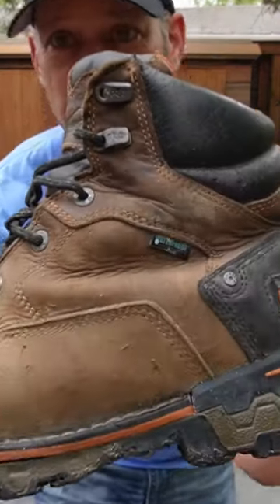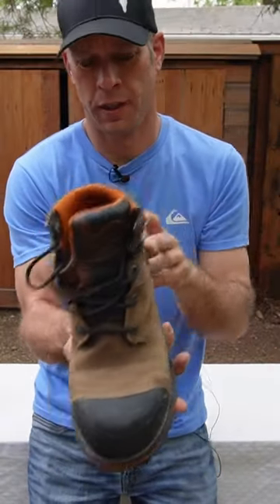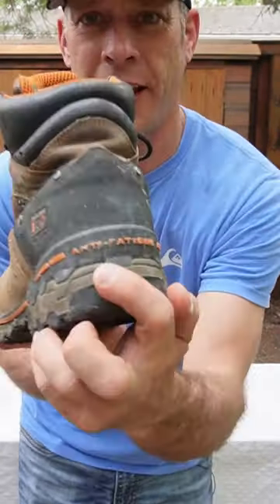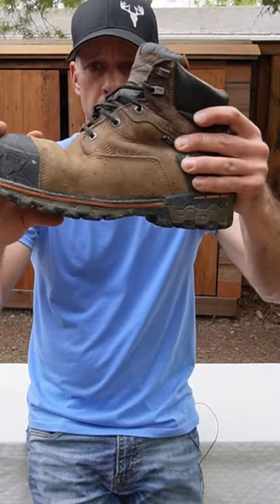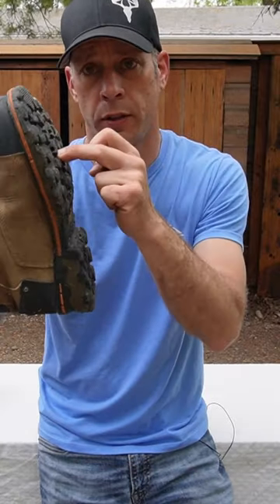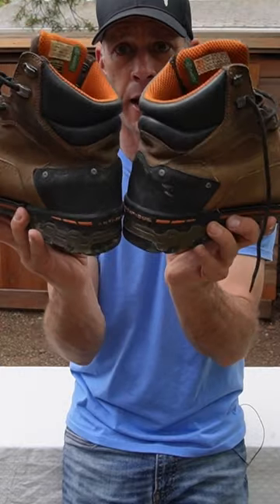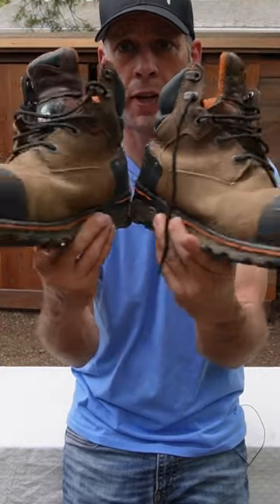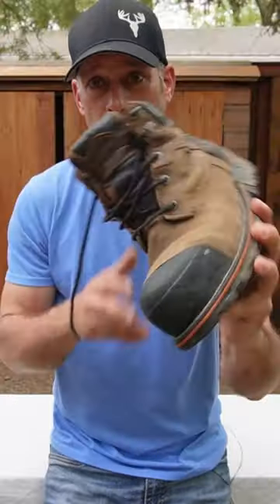Best Work Boots for Everyday Protection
Timberland Pro has some great work boots and these ones are our favorite.  Absolutely not will we ever wear steel-toe boots in the winter and these boots are a great option because they feature a composite toe/boot shank. So many reasons why we love these and topping that list is durability and comfort.

Troy's Amazon Store Front

Amazon Links - Tools/Supplies
Nail and foreign object removal are critical when working with raw barn wood, especially if you intend on woodworking with it.  Here are the three key tools in this video to get the job done 5X faster.

The Nail Kicker is a top-notch durable unit for removing nails.

NuMax SPNNR

Air Locker AP700

Preparing Barnwood For Woodworking
The Restorer is key when cleaning the surface of raw barnwood.  This tool is a must-have at the cheapest price for handheld electric tools.  Ideal for small to moderate projects.

Most Used Restorer Replacement Wheel for cleaning barn wood.
1. Stainless Steel
2. Nylon Wheel

Garrett Handheld Metal Detector.  Don't repeat our mistake and get a durable/reliable metal detector.  We bought 3 separate cheap ones before taking the plunge.

Welcome to The Den! Our channel is all about sharing the endless uses and possibilities of authentic reclaimed wood otherwise known as barnwood.  Our channel is about sourcing, salvaging, and reclaiming barn wood including HowTo (step by step) project builds.